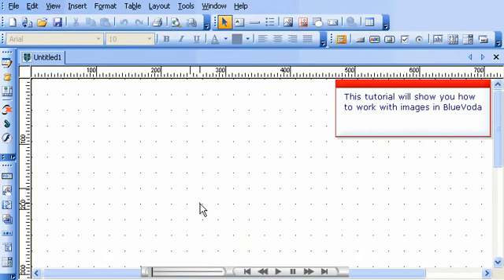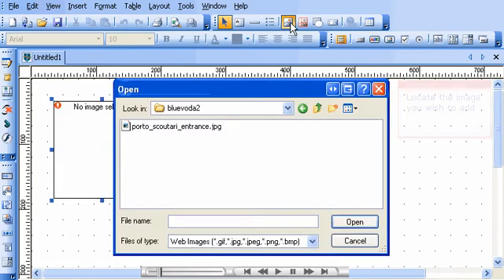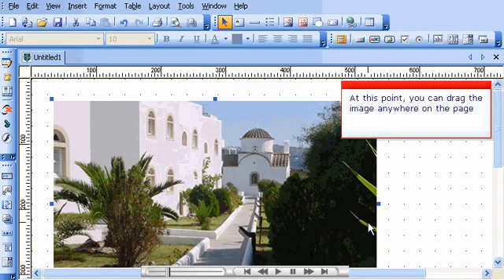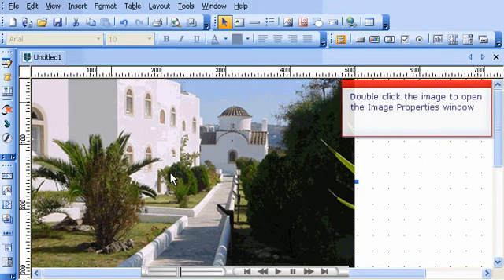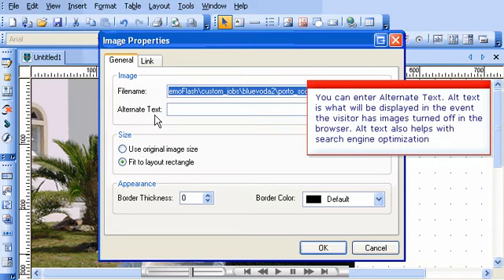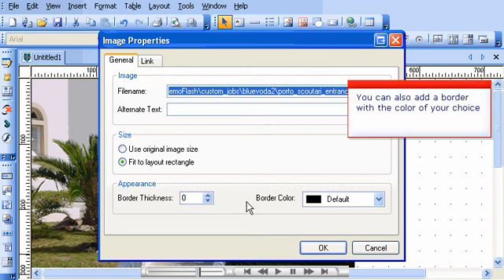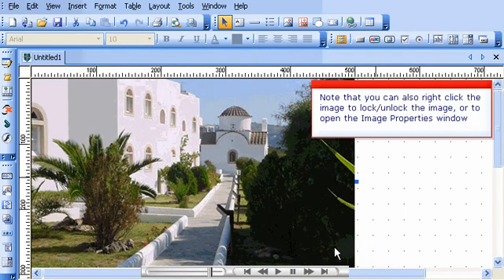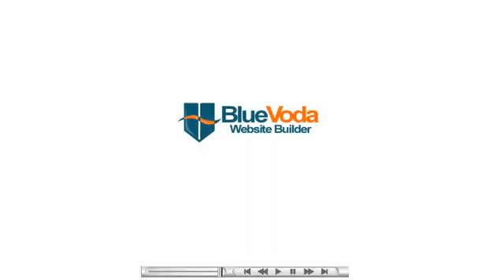How to add images with Bluevoda website builder from VodaHost web hosting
How to add images to your website, Photos, icons, etc... with Bluevoda website builder from VodaHost web hosting.